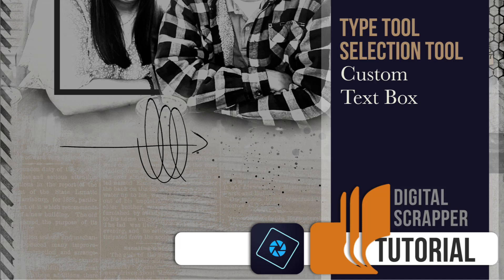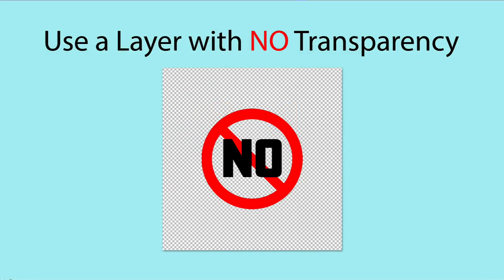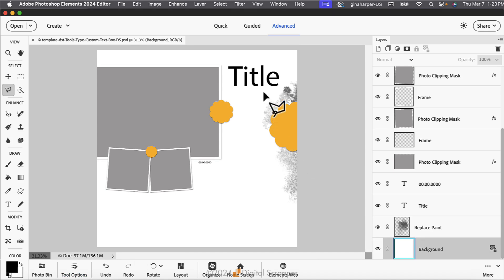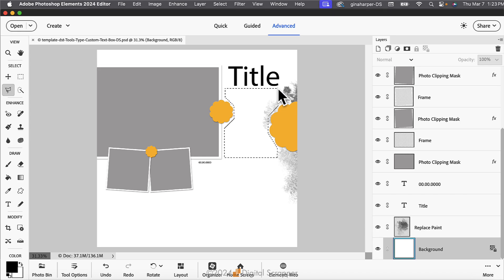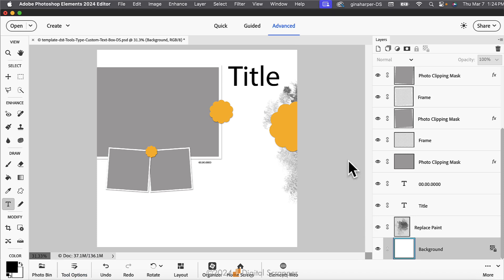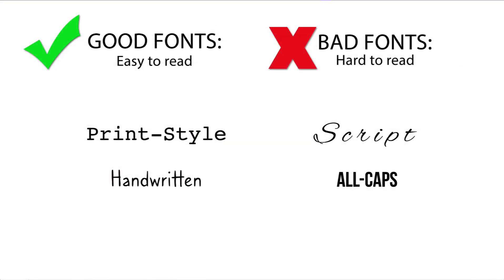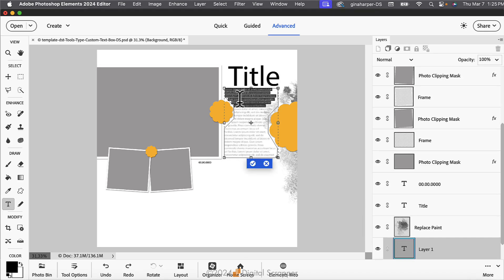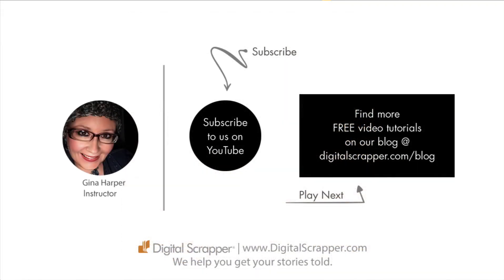(For PSE) How to create a custom text box.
This tutorial for Photoshop Elements covers how to snuggle your journaling around elements on your page with a custom text box.